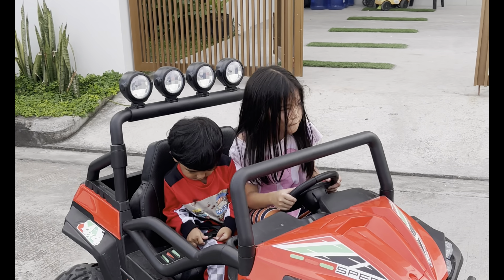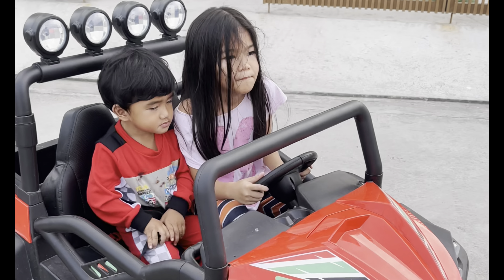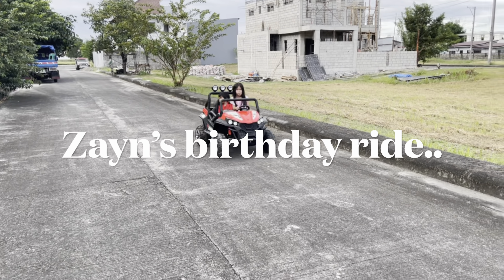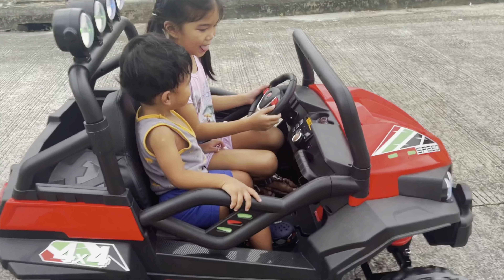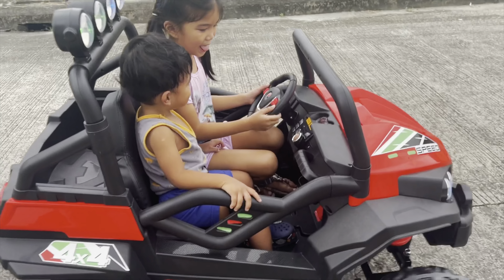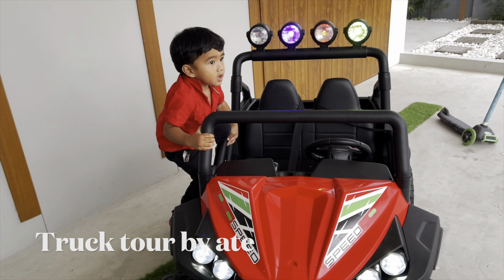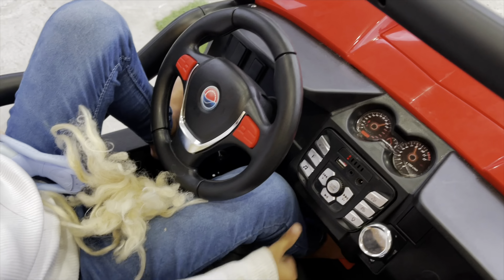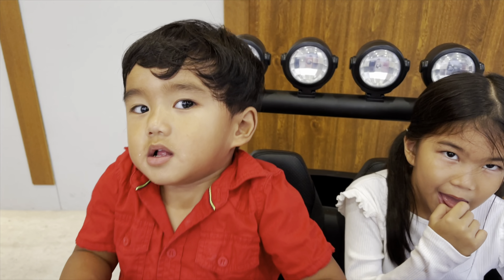Zayn’s 4x4 Toy Truck with Remote Control | Burgos Squad